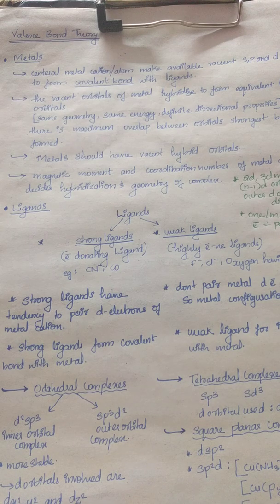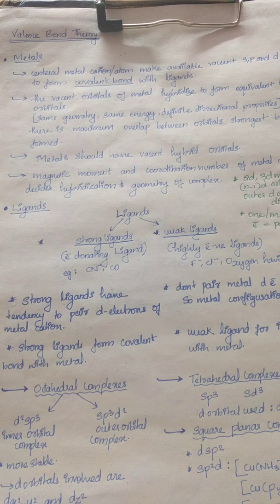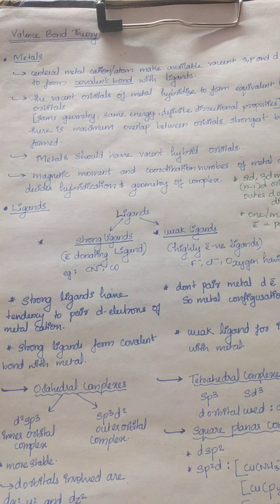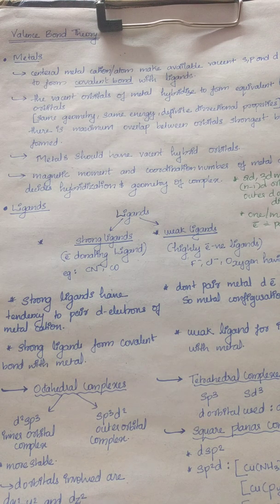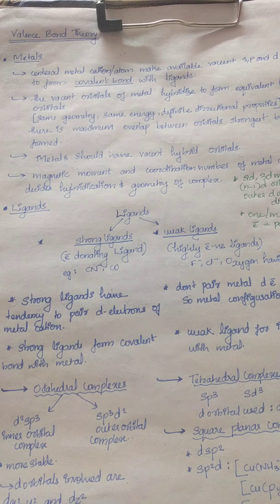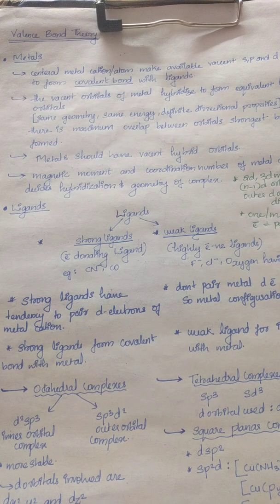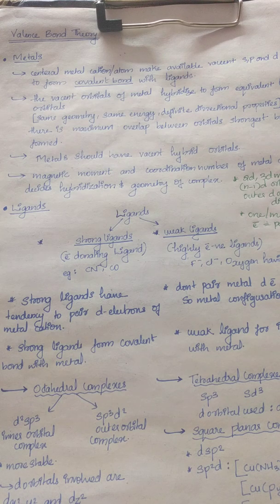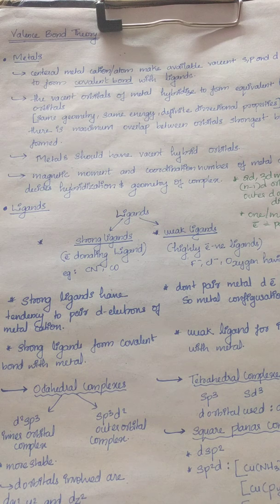Valence Bond Theory (VBT)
Coordination Chemistry